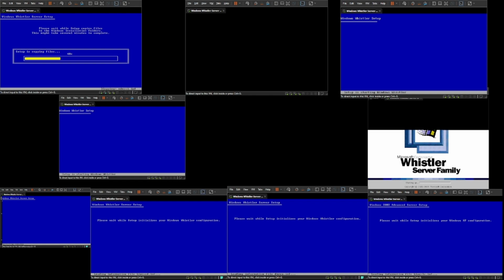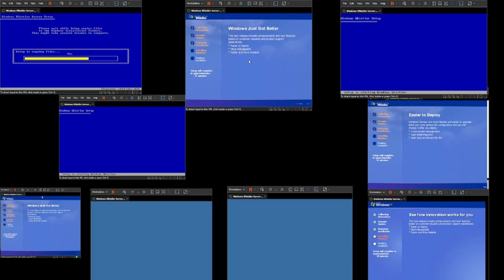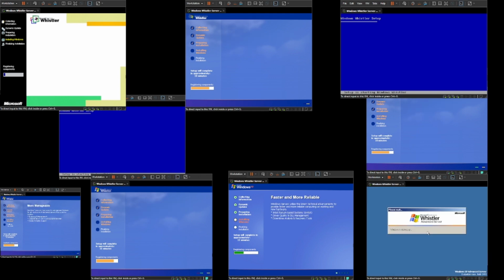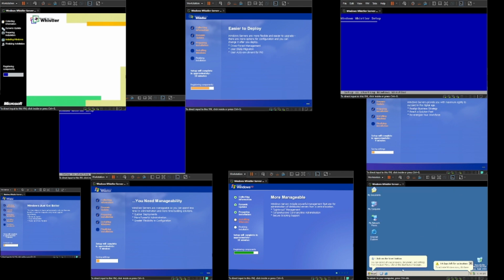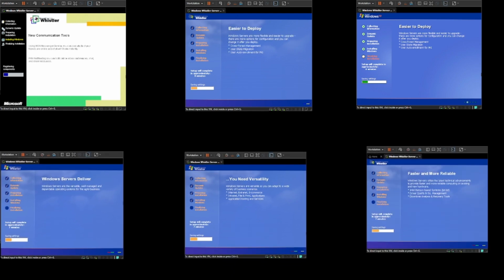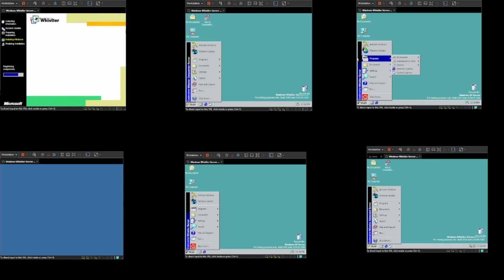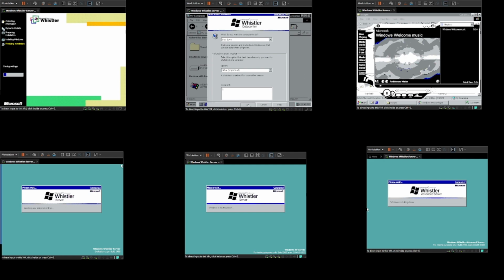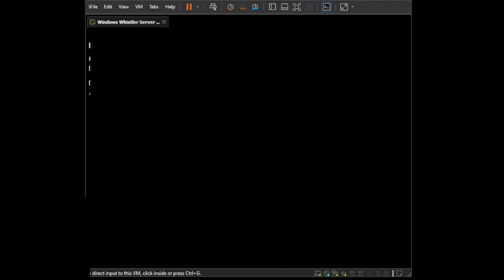Nostalgia Paradise Episode 115: The First 2003 Server Install Race